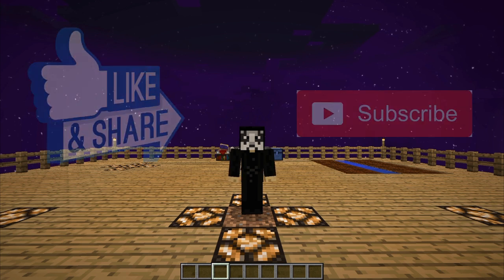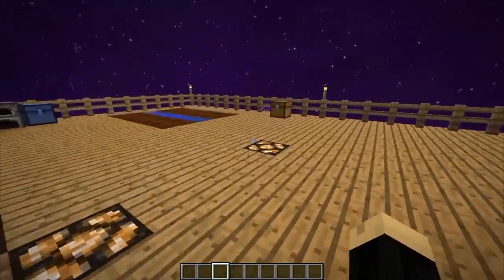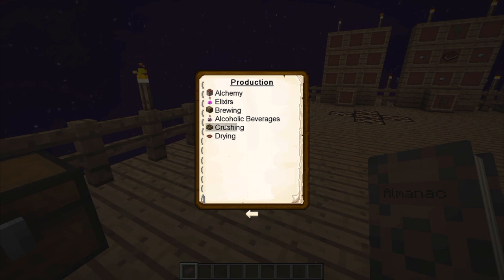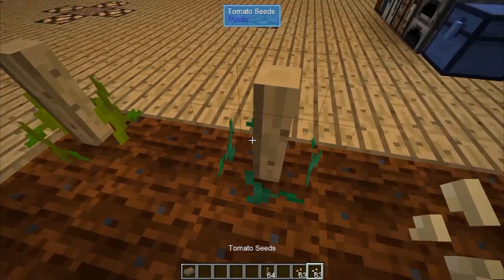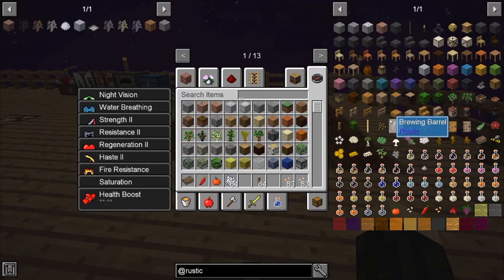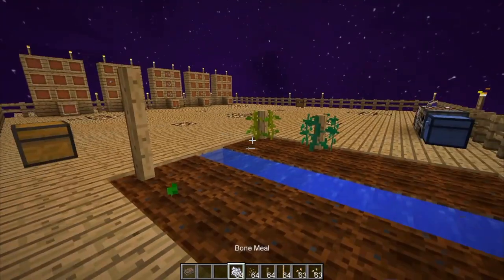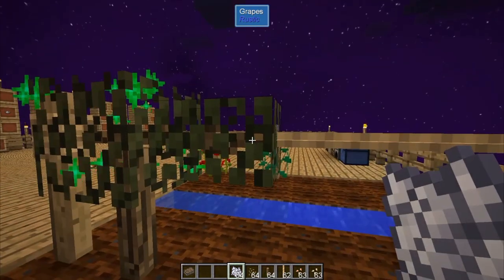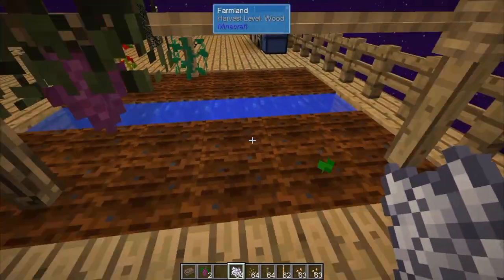Minecraft - Sky Factory 4 - How to Grow Tomatoes, Peppers and Grapes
In this Minecraft Sky Factory 4 tutorial I review how to plant and grow Tomatoes, Peppers and Grapes from the Rustic mod.